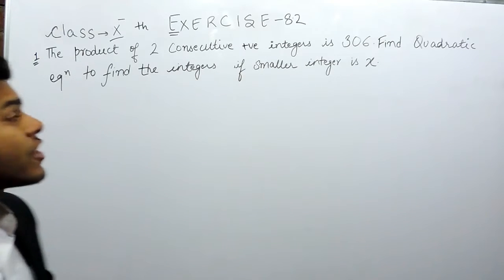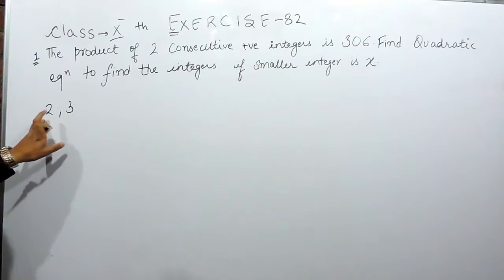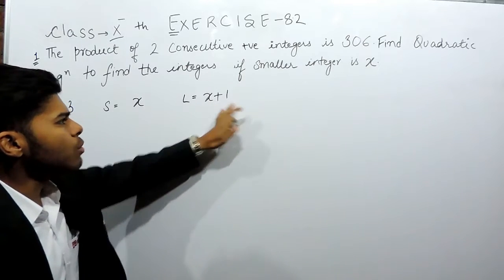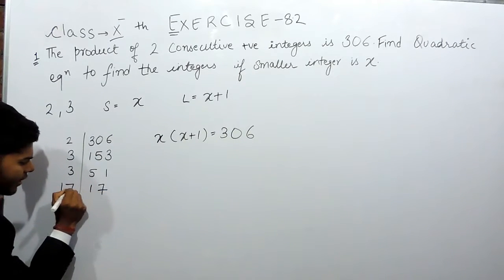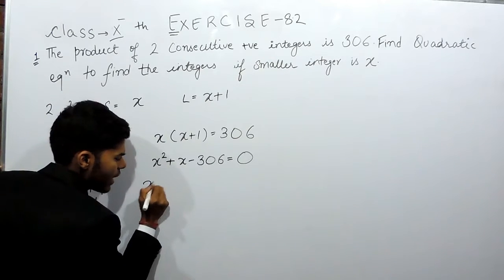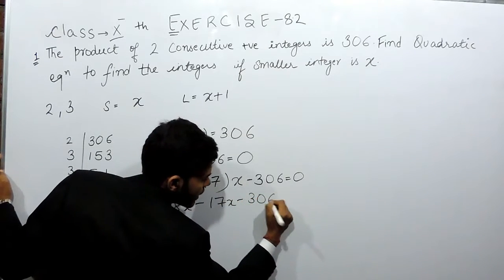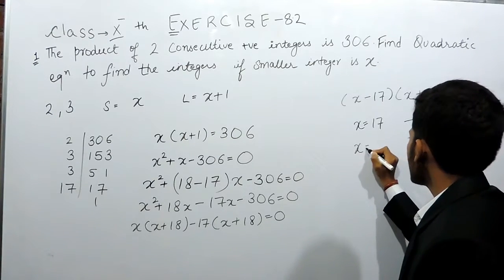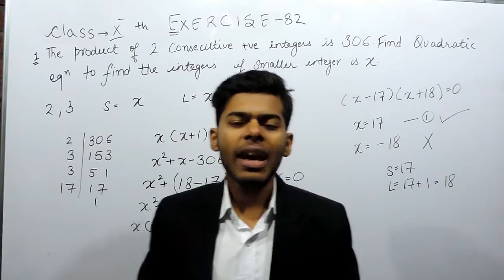Exercise 8.2 - Question 1 RD Sharma Solutions for Class 10th Maths || Truemaths online solution